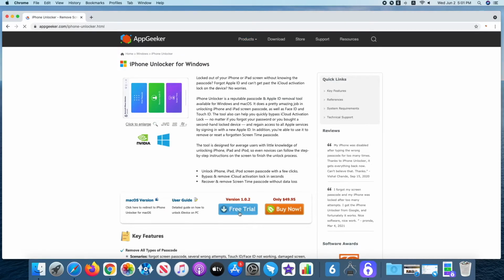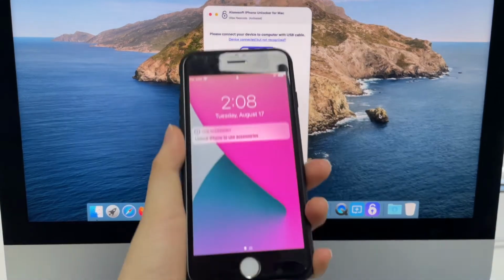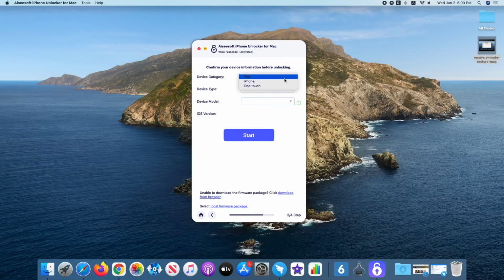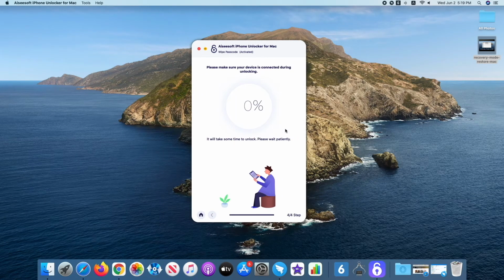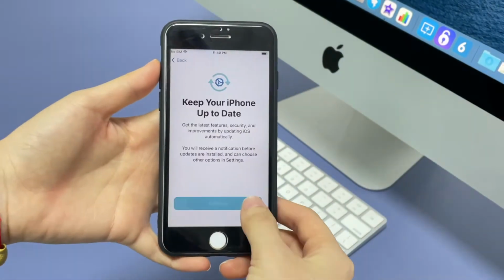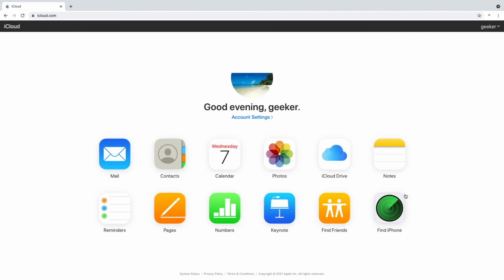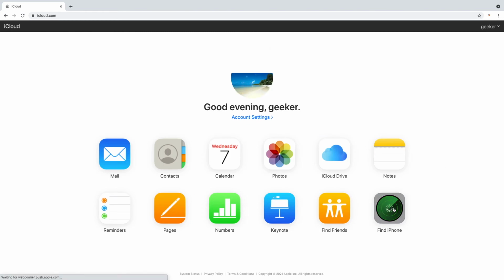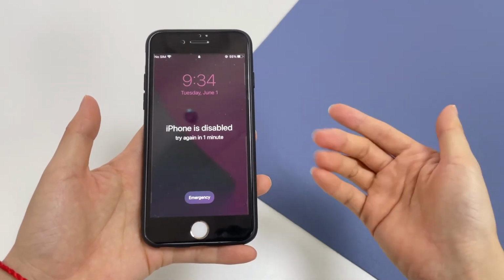How to Factory Reset Locked iPhone Without iTunes | For All iPhones & No Passcode Is Needed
It’s simple to factory reset your locked iPhone without iTunes. Whether you forgot the passcode and your iPhone locks you out or it’s disabled, both iPhone Unlocker and iCloud can factory reset a locked iPhone without the need of iTunes or passcode to get it unlocked. The only caveat is that all your data and settings will be erased completely after doing a factory restore.

💡 How to factory reset locked iPhone without iTunes – Two solutions:
2. iCloud

✏️ Tips: No lock screen passcode is needed to factory reset your iPhone that is locked. Also, if you’ve backed up the data before you get locked out of your iPhone, you can restore from the backup after performing the factory reset.

How to Fix “iPhone Is Disabled Connect to iTunes” Error on Any iPhone Model [3 Ways]